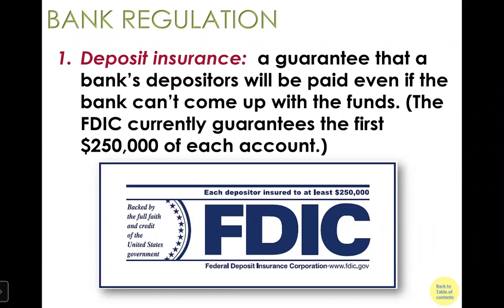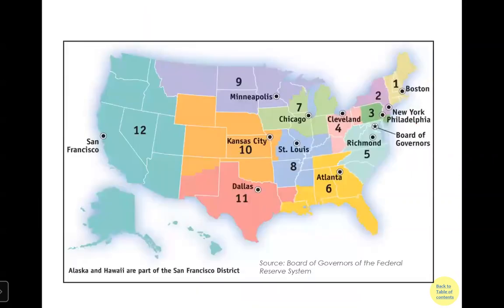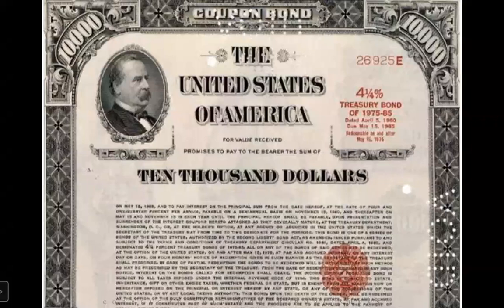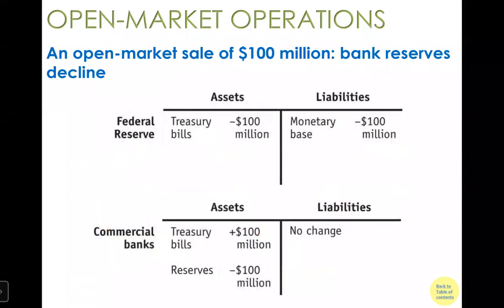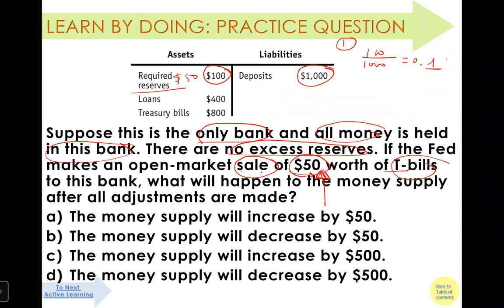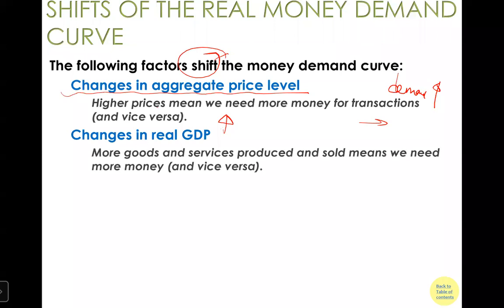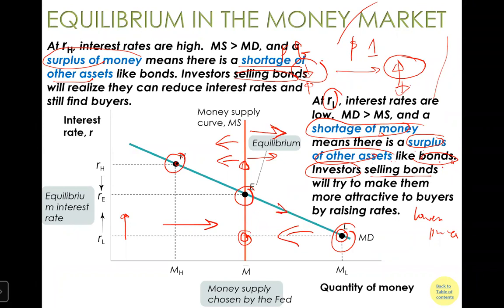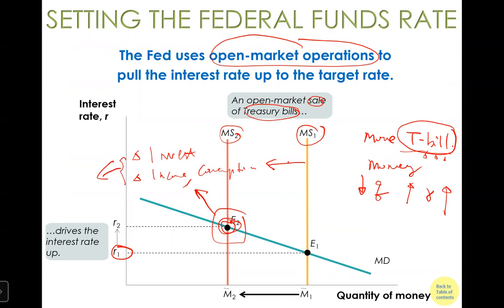Lec 13-2: monetary policy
This video explains how banks generate money supply, and what are the potential issues in this process. We also discuss how the central bank regulate the financial market.